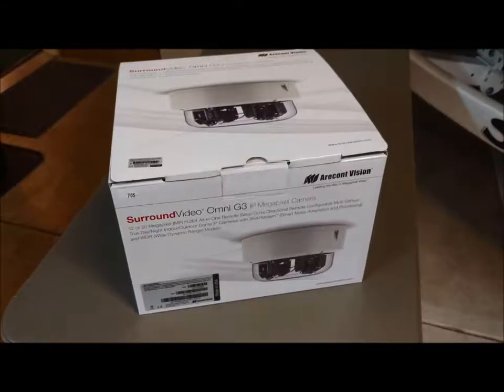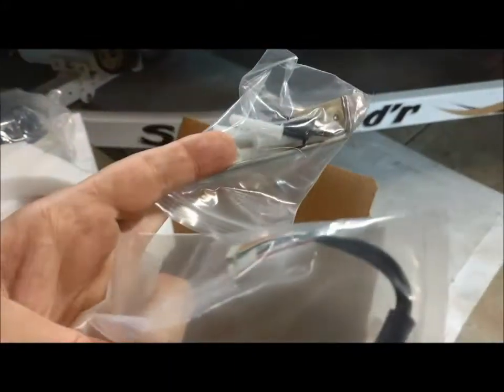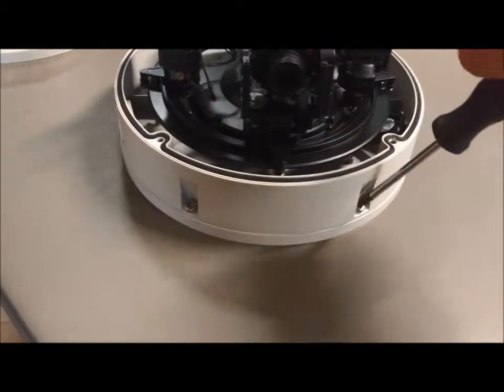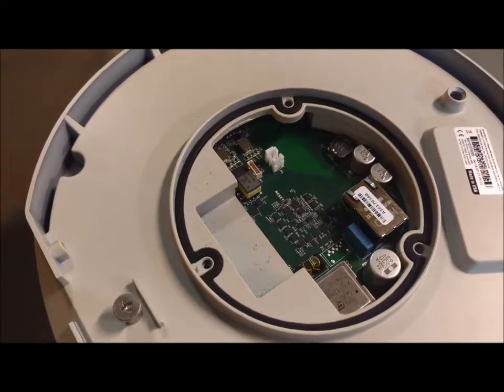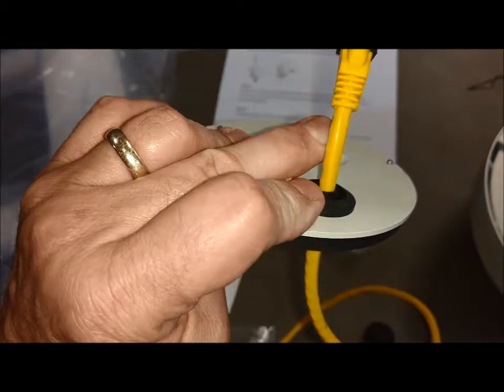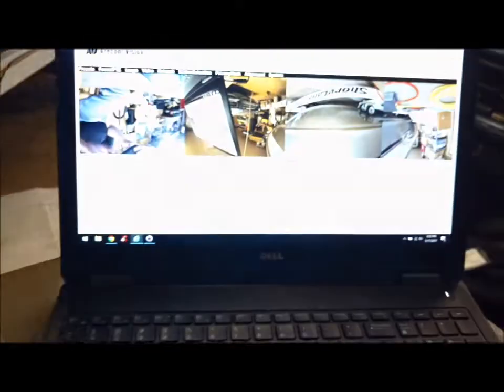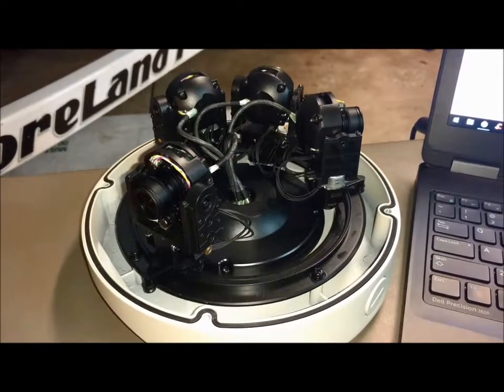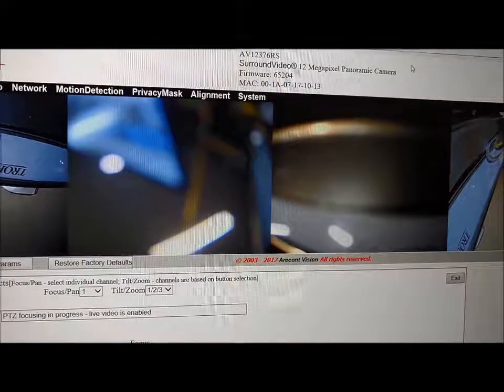SurroundVideo Omni G3 Out Of The Box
SurroundVideo Omni G3 out-of-the-box to operation experience by David Owen, OCOM Sales.